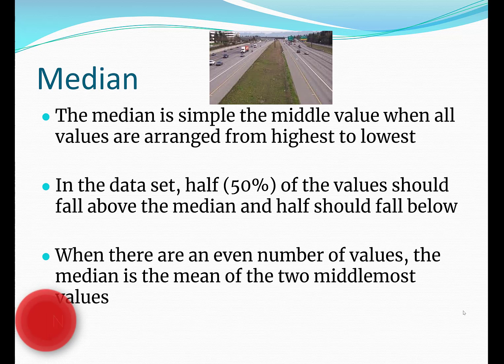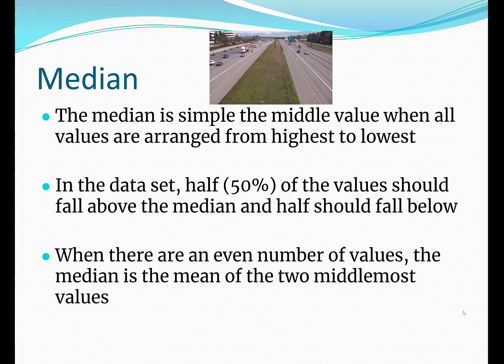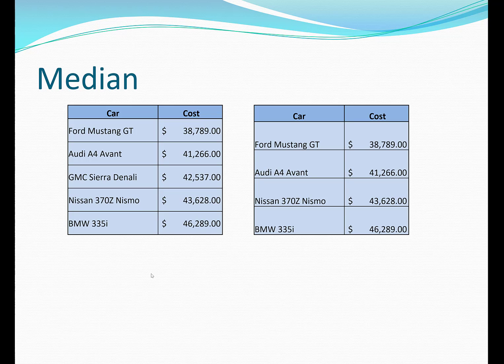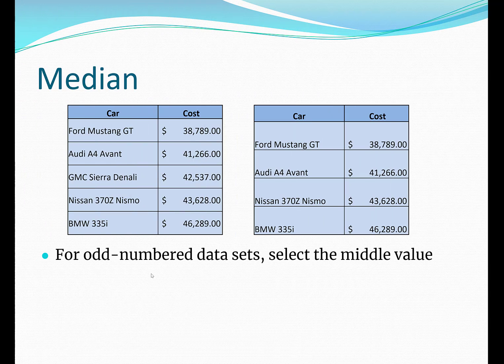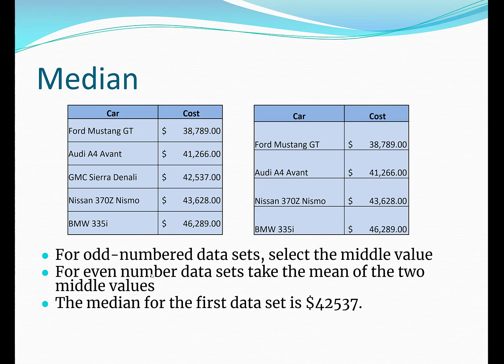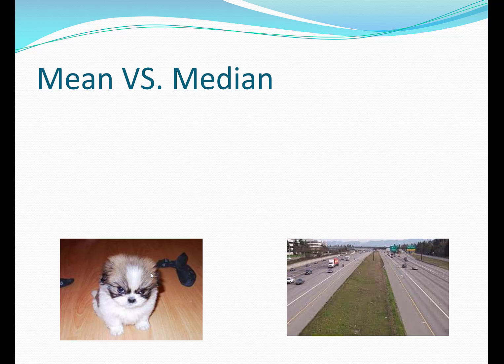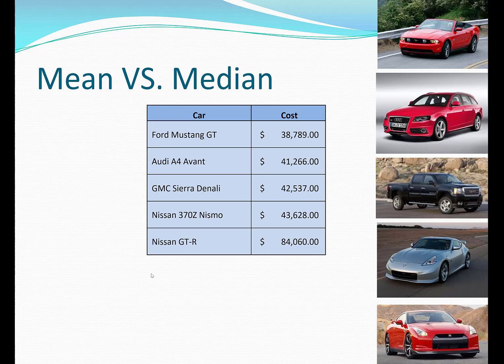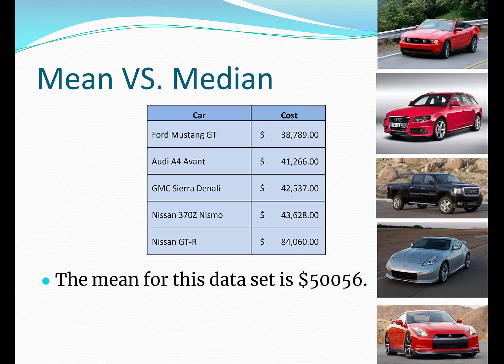Measures Central Tendency: Median